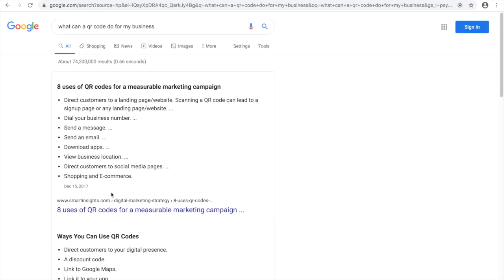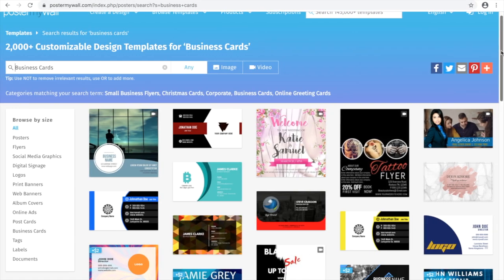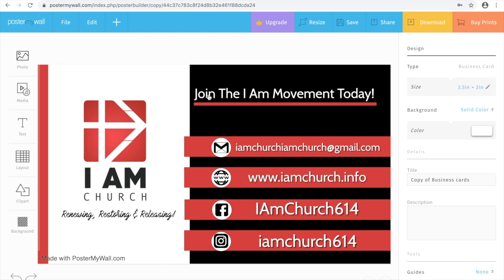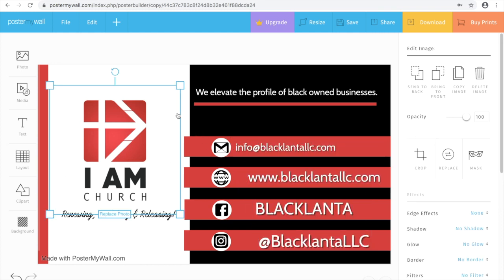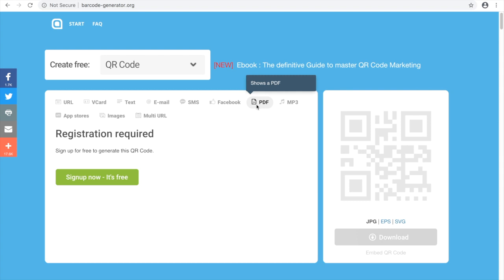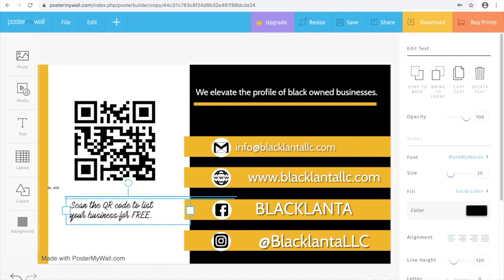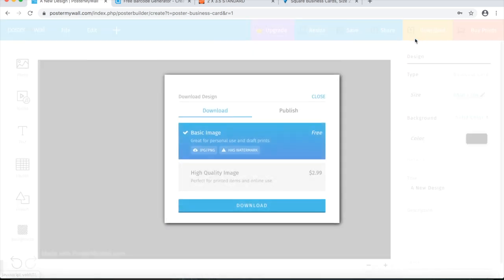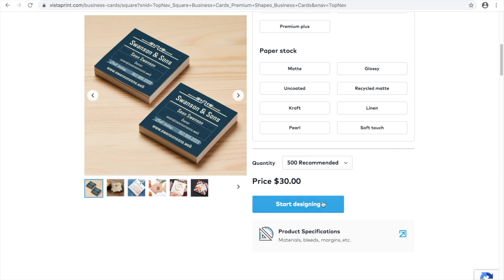BLACK HACKS: How To Design a FREE Business Card With a QR Code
Rae2Three from Blacklanta, LLC is providing a step by step video on how to design a free business card for your brand or company.